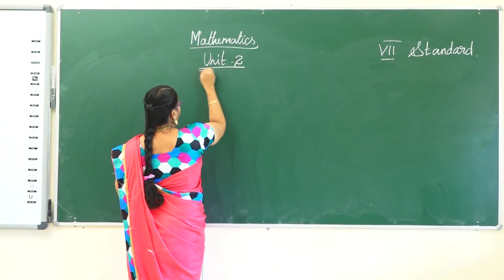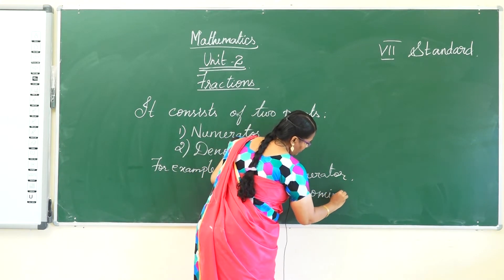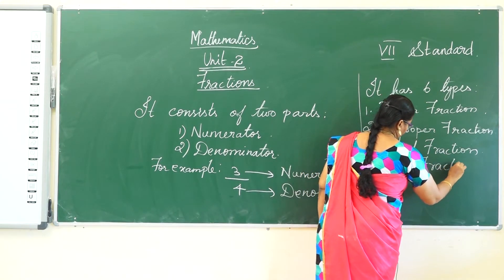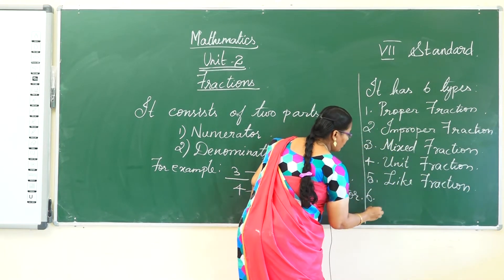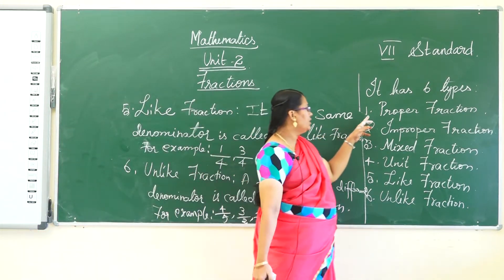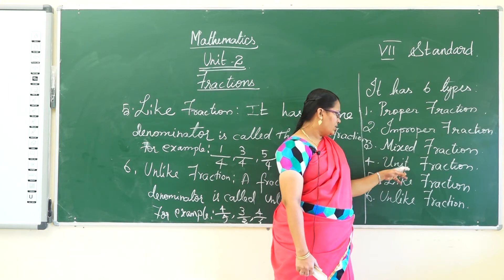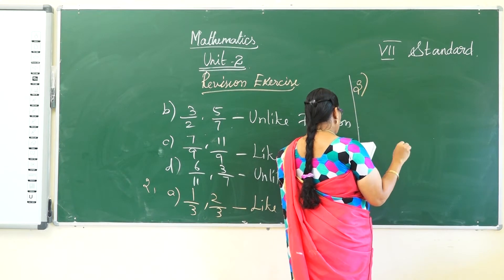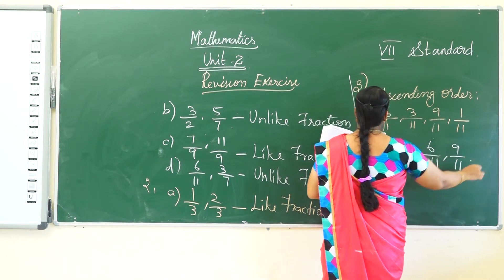VII– Mathematics - Day – 5 - UNIT 2 - Fraction & TYPES OF FRACTION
Curriculum: MATHSPARK

Syllabus: CBSE Syllabus

Class: VII STD

Subject: MATHEMATICS

Topic:  UNIT 2 - Fraction & TYPES OF FRACTION

Tirunelveli-627011